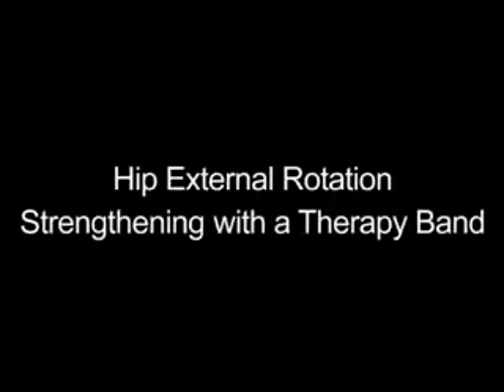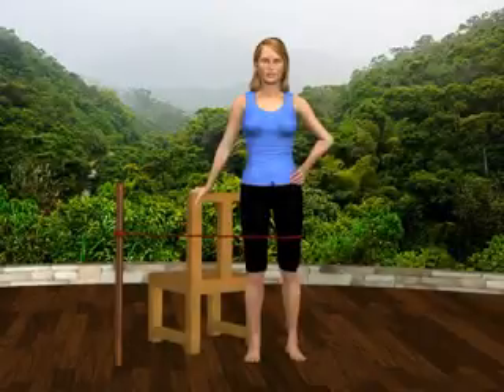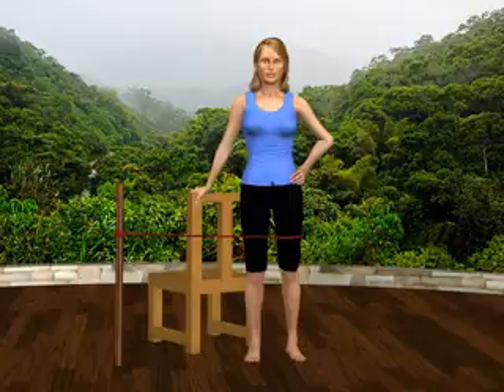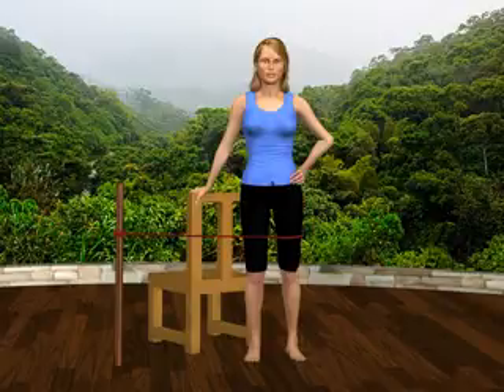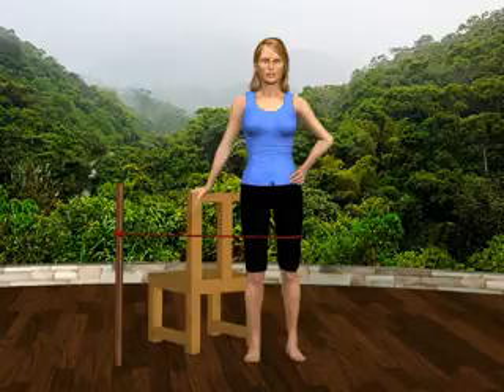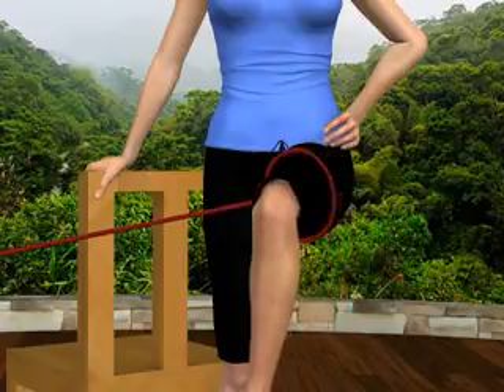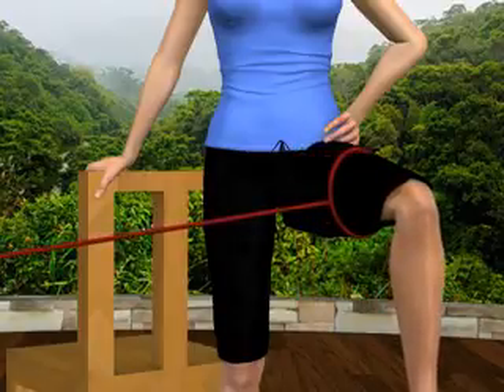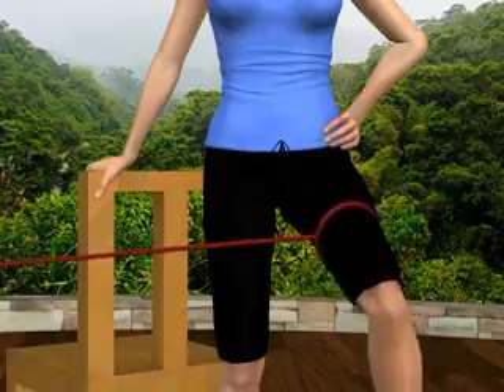hip external rotation strengthening with a therapy band